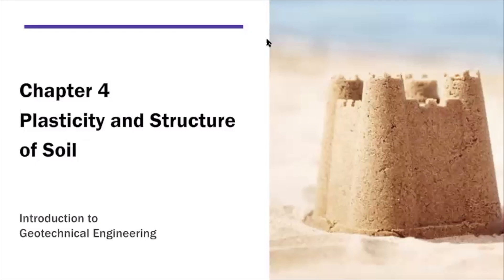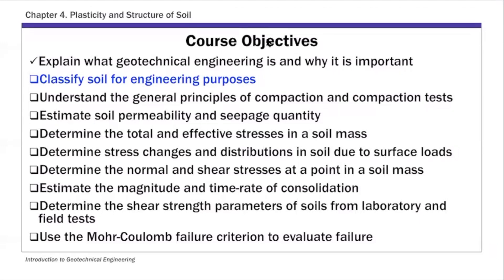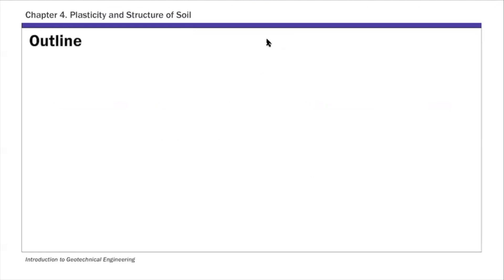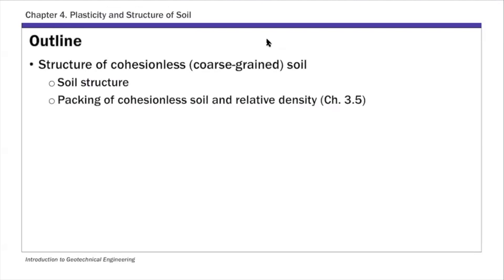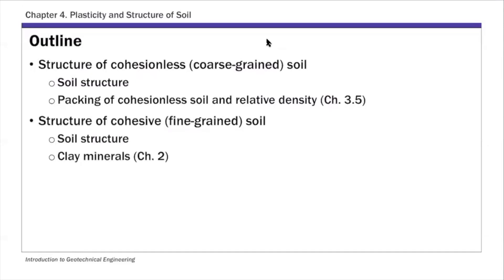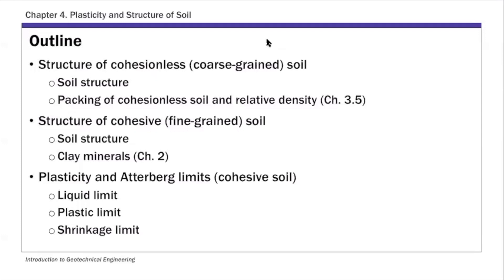Chapter 4 Plasticity and Structure of Soil - Lecture 1: Structure of Cohesionless Soil